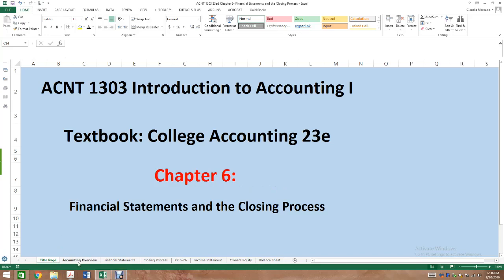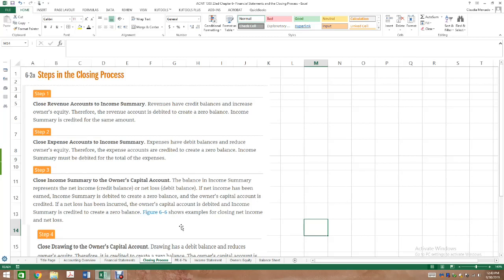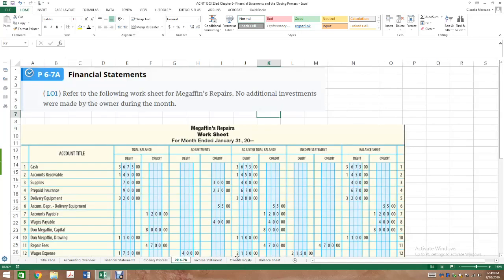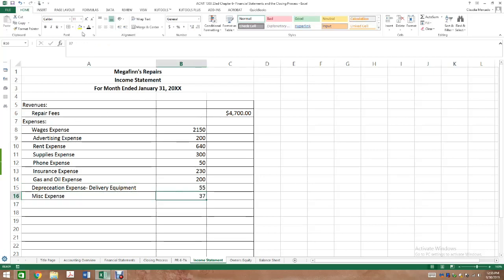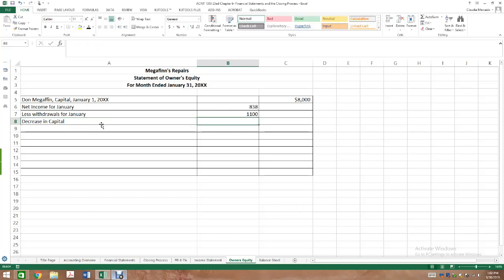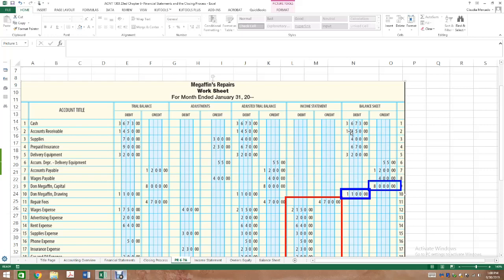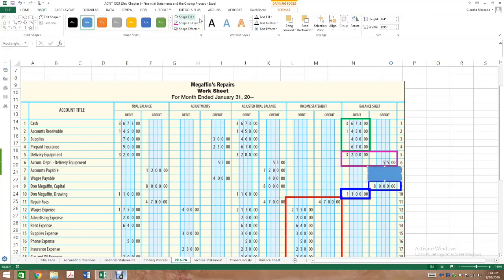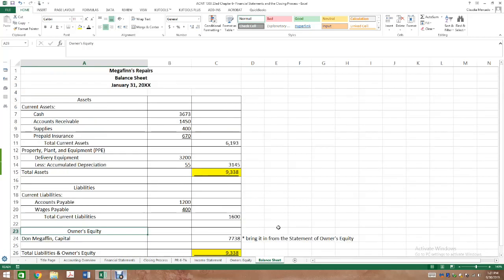ACNT 1303- Chapter 6 (23ed)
Chapter 6- Financial Statements and the Closing Process